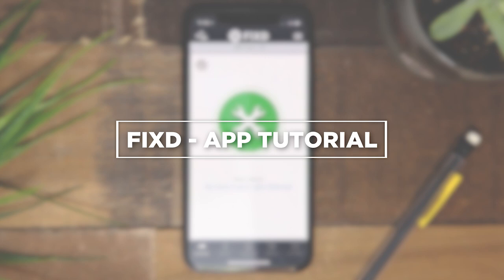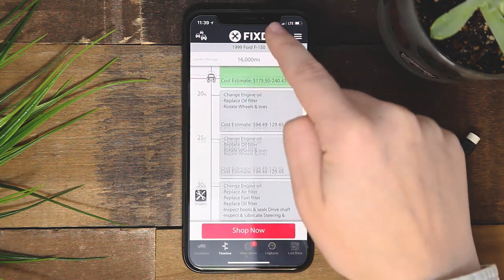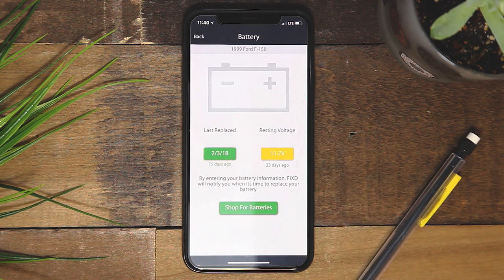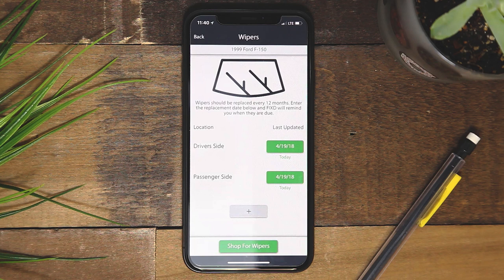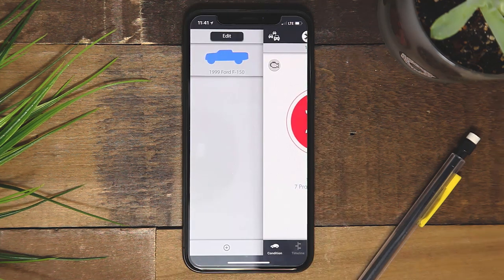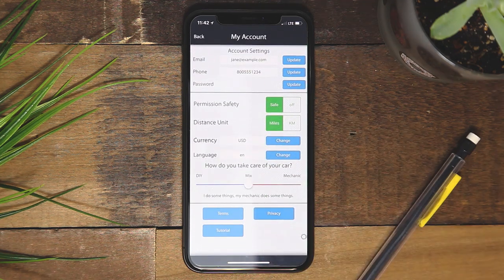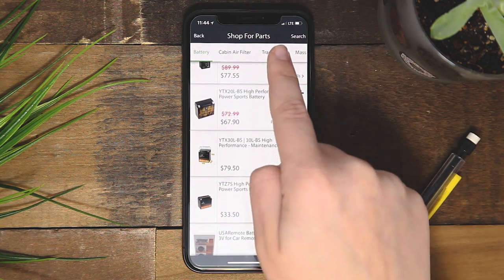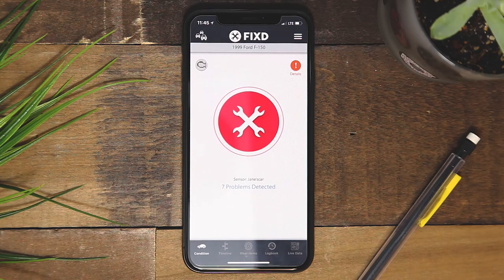FIXD App Features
The FIXD wireless OBD2 scanner and free app for iPhone and Android translates your check engine light into plain English so you can rest easy. Watch this video to learn how to:
✅ Read and clear your car's check engine light codes
✅ See what maintenance your car needs and how much it will cost
✅ Track the wear of your tires, wipers, and battery
✅ Monitor the health of multiple vehicles through your free account

Don't have FIXD yet?

Still need help? Contact our support team ➡️

0:00 Free FIXD App
0:11 Open FIXD App
0:21 Tap to Scan for check engine light DTCs
0:29 Scan results and detail page
0:35 Menu Bar
0:40 Maintenance Timeline feature
1:02 Wear Items feature
1:29 Penny Test to measure your tire tread
2:12 Previous scans log
2:36 Live Data
2:42 Multi-Vehicle Examining feature
3:15 Left Side Menu
3:35 Manage all your FIXD Sensors
3:48 Find a local repair shop
4:05 Buy parts for your vehicle
4:22 Give us feedback and contact our support team
4:44 Keep track of FIXD App updates
4:54 Happy and safe driving!